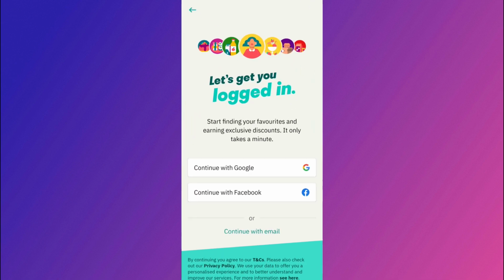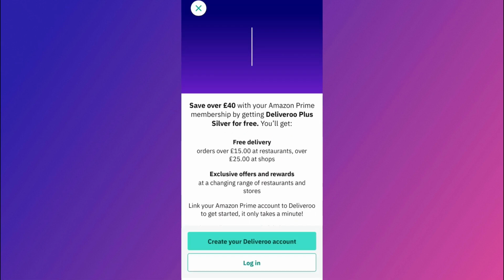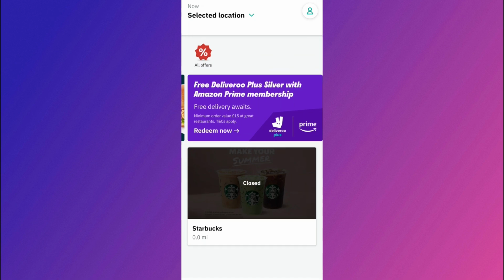How To Add Substitute On Deliveroo [2026]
Welcome to Token Tutorials! In this video, I will show you How To Add Substitute On Deliveroo [2026]